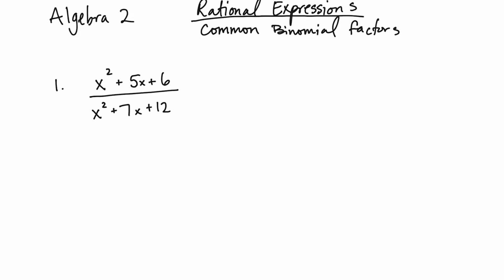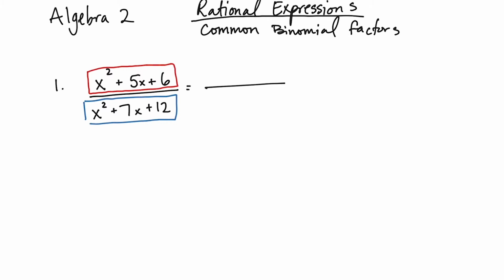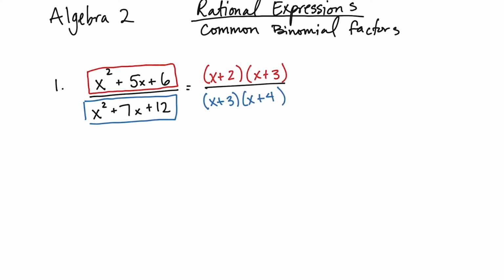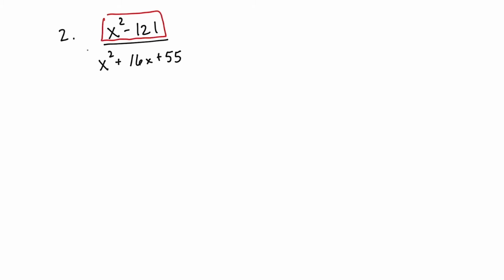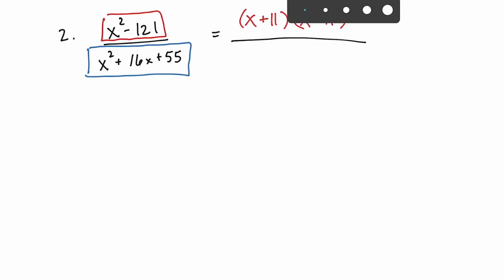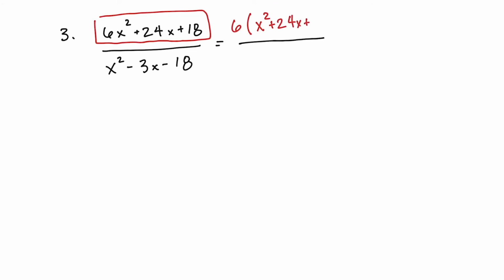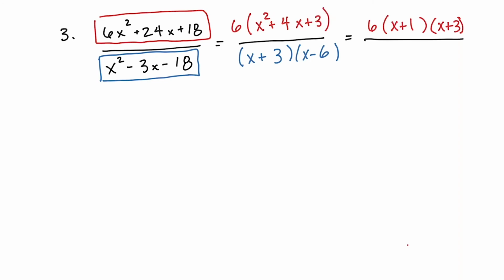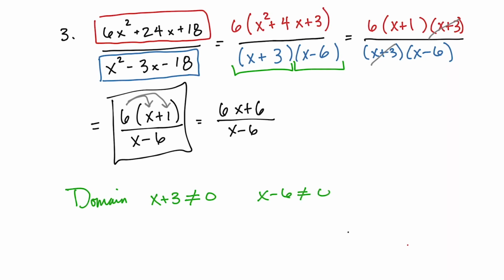A2 Simplifying Rational Expressions: Common Binomial Factors